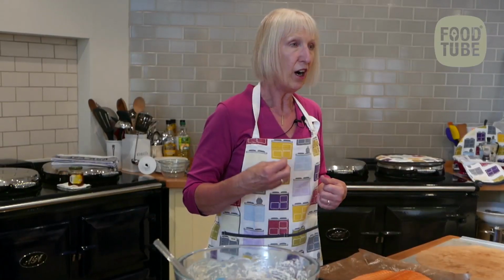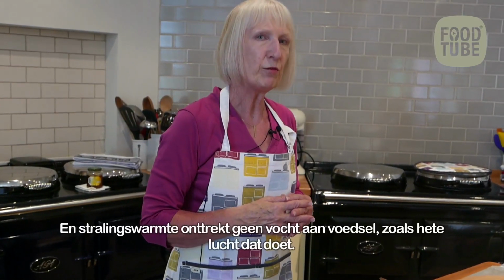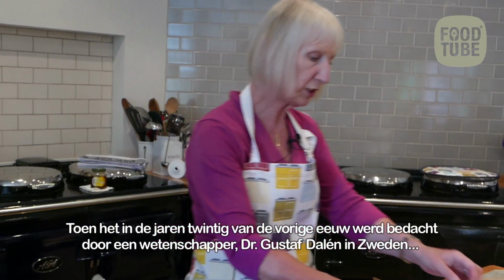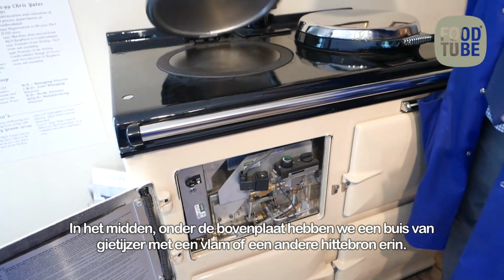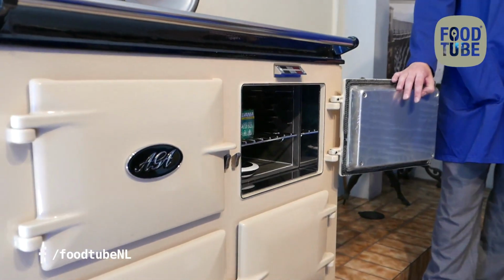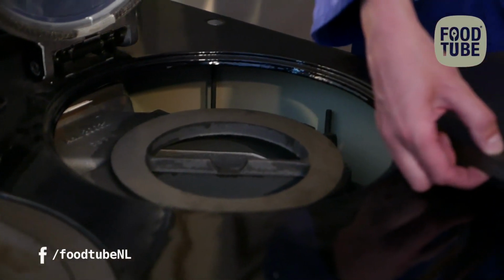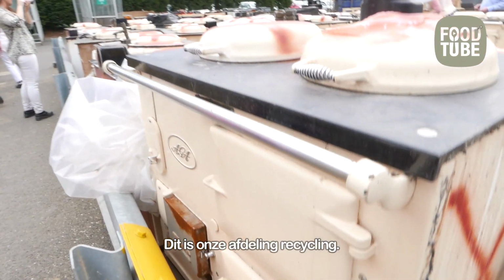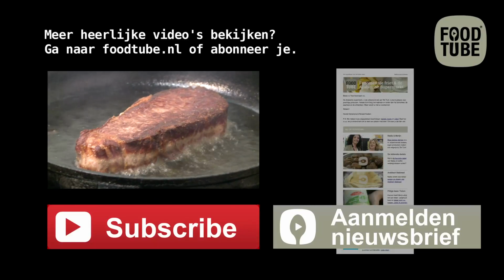AGA, de geboorte van een legendarisch fornuis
Foodtube reportage uit de Telford, de Britse geboorteplaats van de gietrijzeren AGA fornuizen